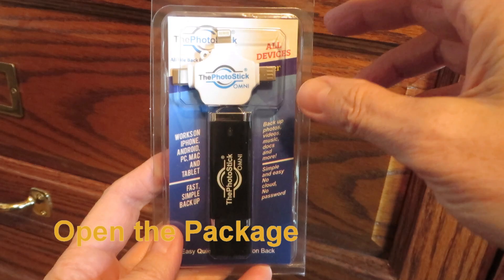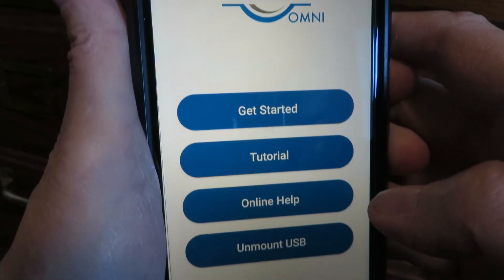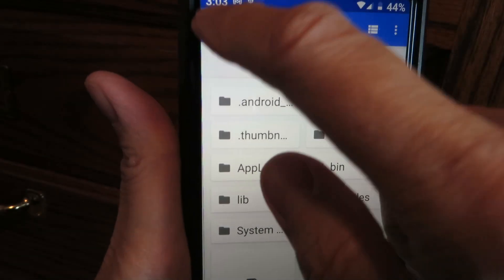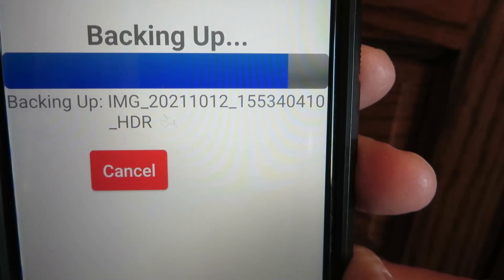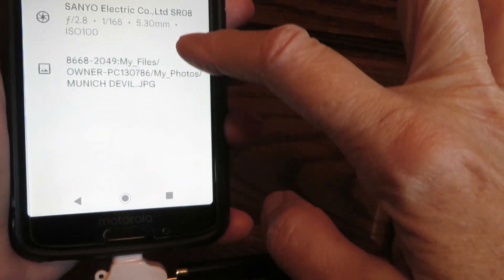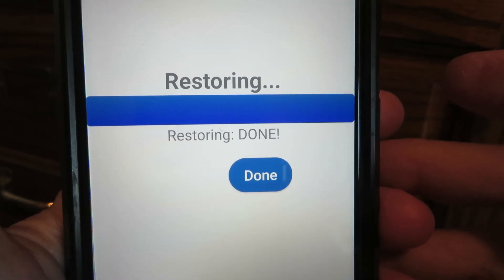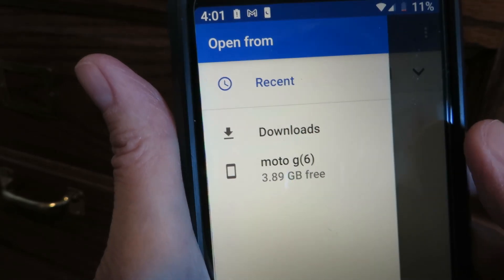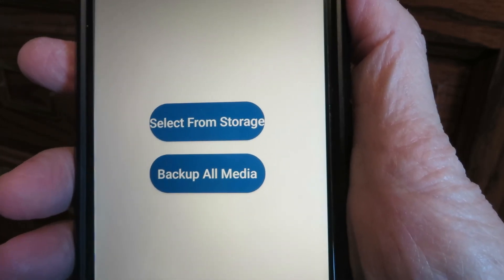How to use PhotoStick Omni to back up your phone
I got someone who is not tech-savvy a PhotoStick for Christmas.  I had to test it out to see how easy/hard it is to use before gifting.  I couldn't get it to work at all on my new phone, but on my old phone (Moto G6), it worked.  I made the video for the giftee, but others might find it useful. The phone in this demo is a Moto G6.  I included one troubleshooting clip on how to make your phone recognize the stick if it doesn't initially.